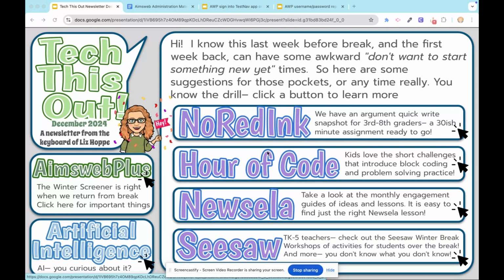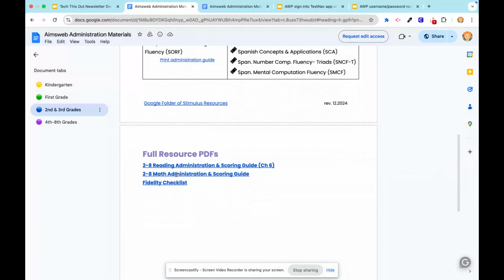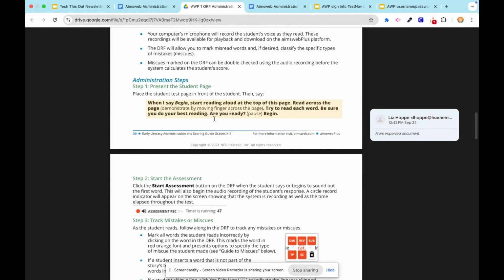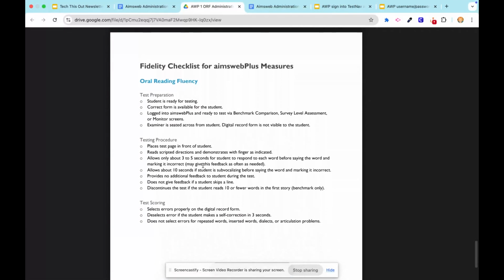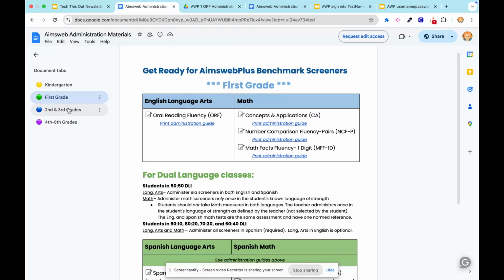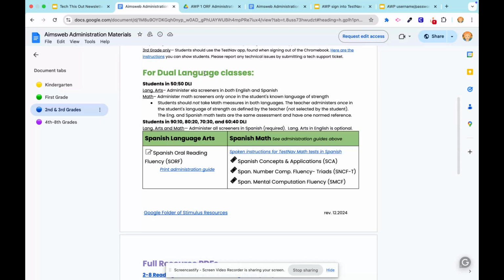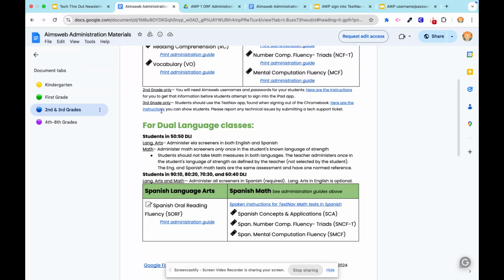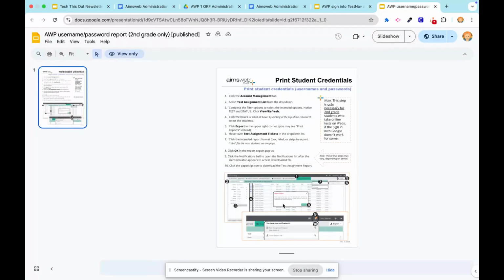AimswebPlus Winter 2025 Screener info